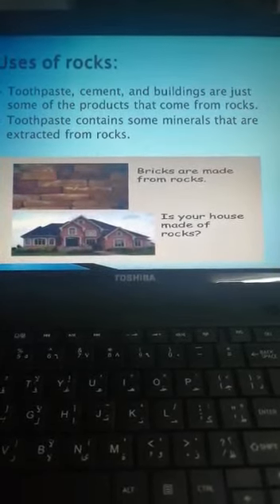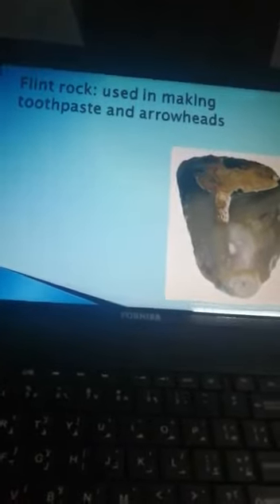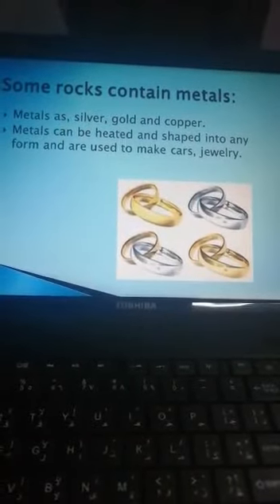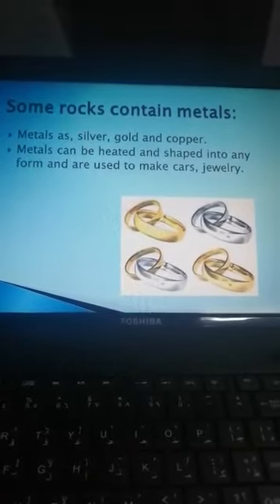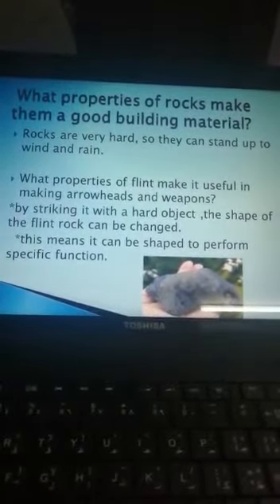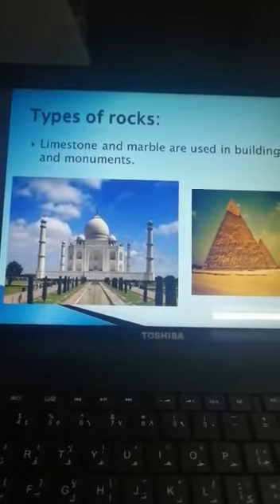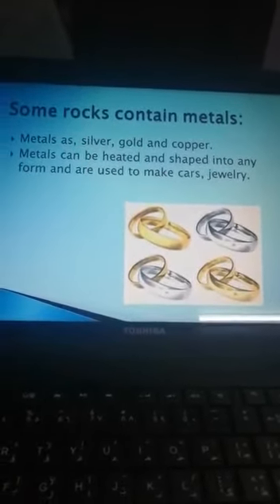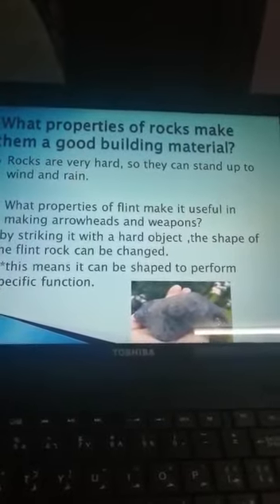science course - grade 5- session 8